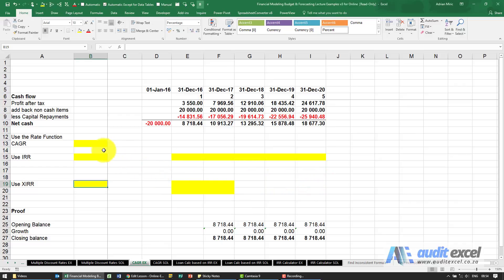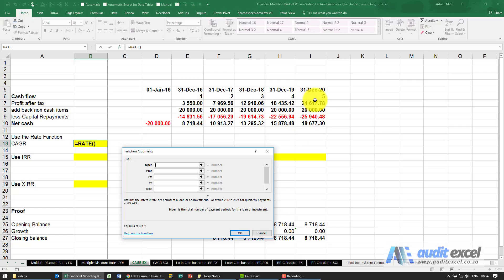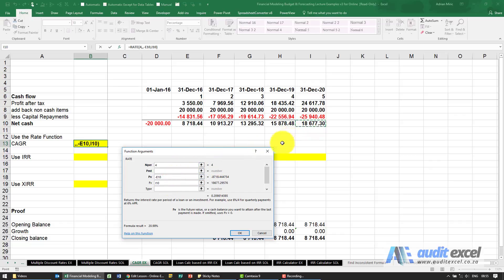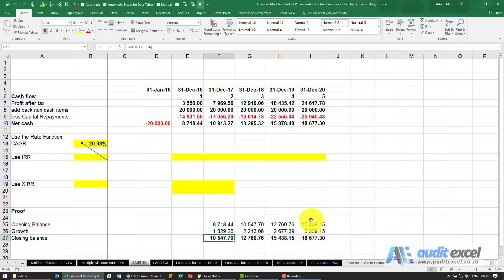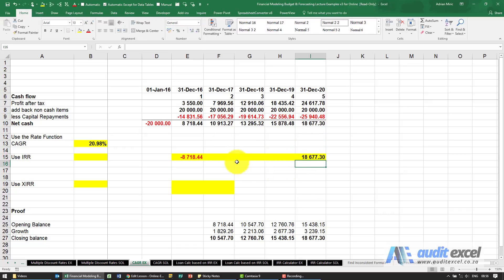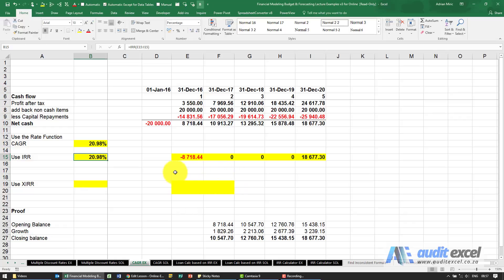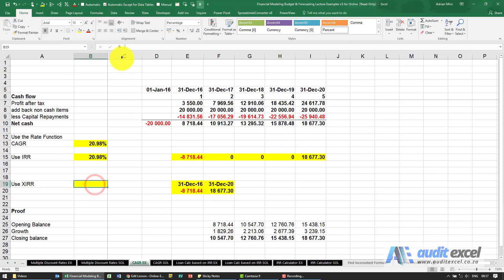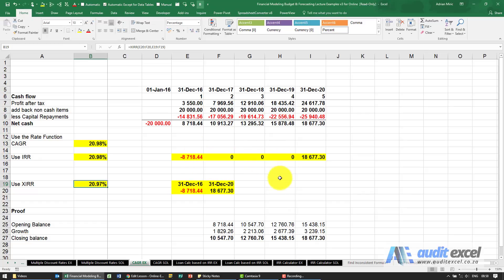CAGR using RATE, IRR and XIRR- No need to remember the formula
00:00 Use RATE to create CAGR (be careful about number of periods, and signs on PV/ FV)
01:36 Use IRR to create the CAGR
02:18 Use XIRR to create the CAGR
Lecture Examples

We need to determine the Cumulative Annual Growth Rate in Cash Generated over 5 years. The cash flows are shown in E10 to I10. In row 25 to 27 we have created a check bucket to see if your calculation correctly grows to the required number.

Calculate the CAGR in 3 different ways:

1.     In B13 use the Rate function

2.     In B15 use the IRR function (use E15 to I15 as helper cells if you want)

3.     In B19 use the XIRR function (use E19 to F19 as helper cells- we have entered the dates for you).